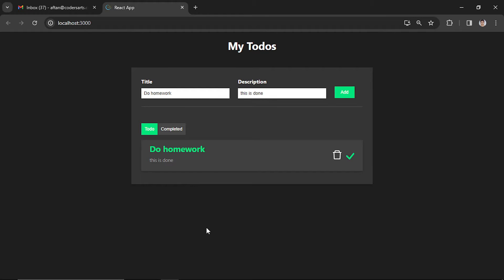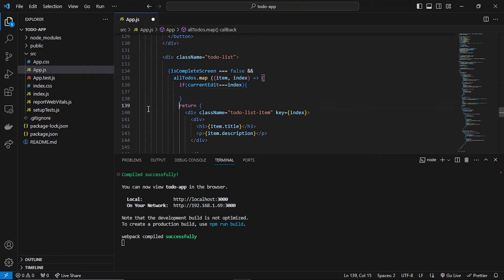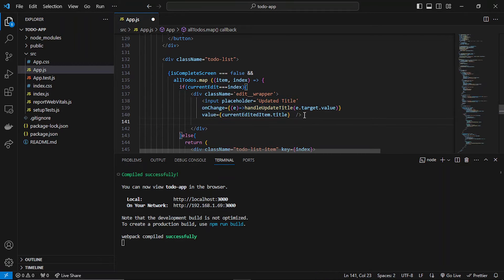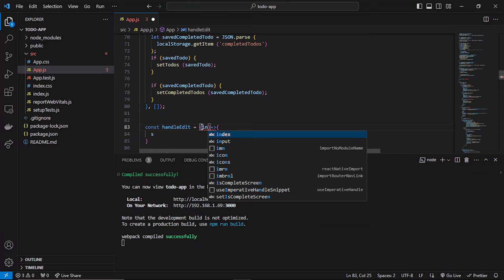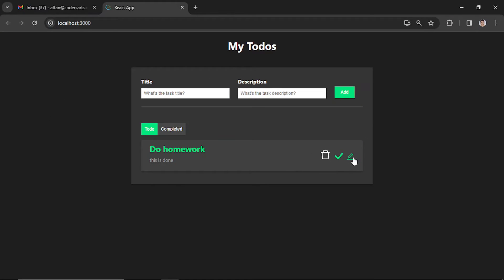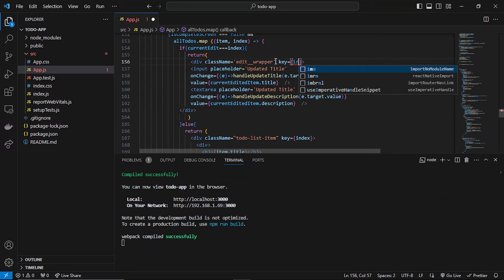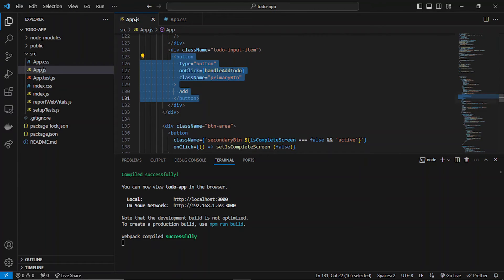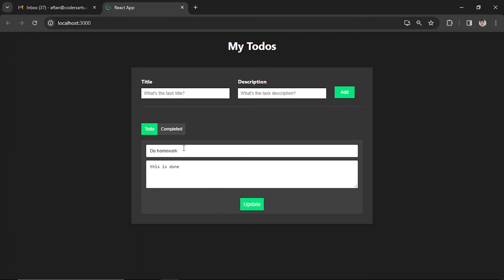Adding Edit Functionality in ToDo App - 09 | React Todo List App Tutorial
reactjs reactproject frontenddevelopment codersarts In this video, I answer some of the most common questions that I have received from viewers of my "Todo List App Tutorial" playlist. I cover topics such as how to add new tasks, how to mark tasks as complete, and how to delete tasks. I also discuss some more advanced topics, such as how to create subtasks and how to set due dates.

Are you looking for help in React Js Assignment Help, Coursework, and Project help. Our ReactJS developers are proficient in developing high-quality assignment solutions. Hire your choice of ReactJS developer or a dedicated React team with top-of-the-line expertise in HTML + CSS, JSX, JavaScript Fundamentals + ES6, DOM manipulation, Redux, Node + NPM, and more. At Codersarts, we have top-of-the-line expertise in combining a possible number of front and back end technologies like React + Rails, React + Node, React + Php.